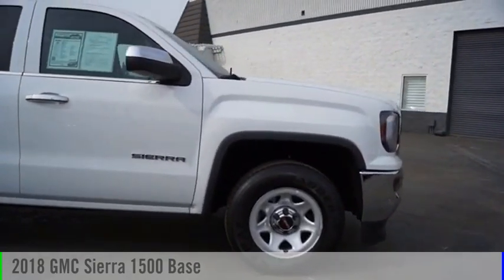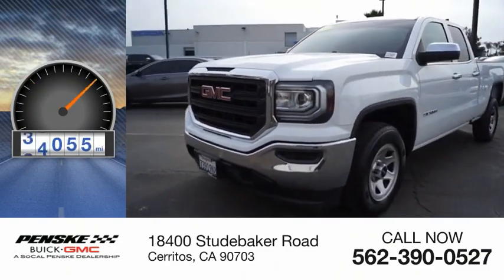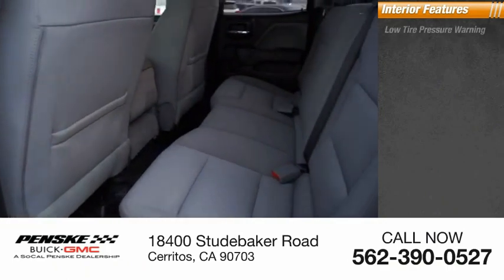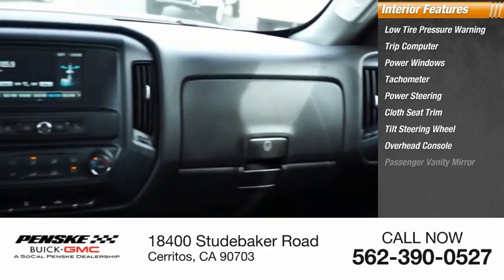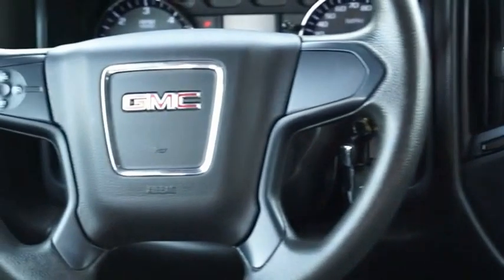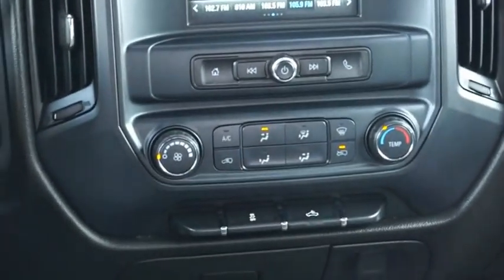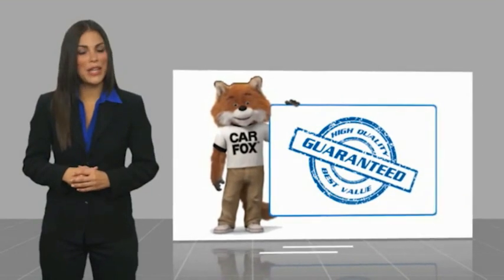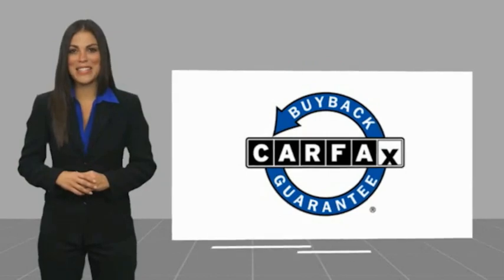2018 GMC Sierra 1500 T14226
2018 GMC Sierra 1500 Base

Summit White 2018 GMC Sierra 1500 RWD 6-Speed Automatic Electronic with Overdrive V8 6-Speed Automatic Electronic with Overdrive, dark ash Cloth.  Type your sentence here.   Come see the difference at Penske Buick GMC of Cerritos or visit us Contact the Internet Sales Department at Today!  Some of our used vehicles may be subject to unrepaired safety recalls. Check for a vehicles unrepaired recalls by VIN at a href= /br/br